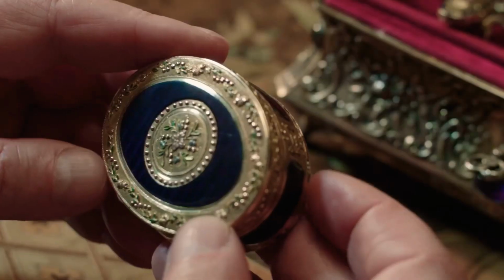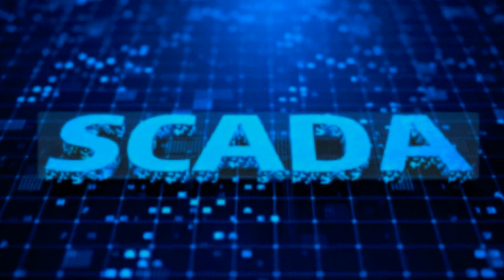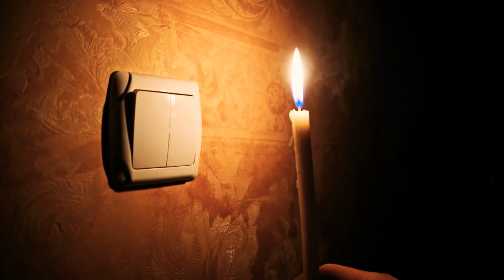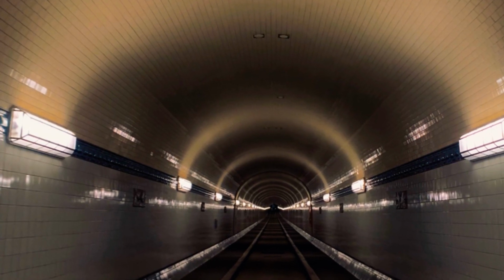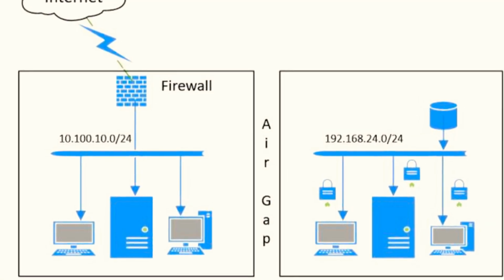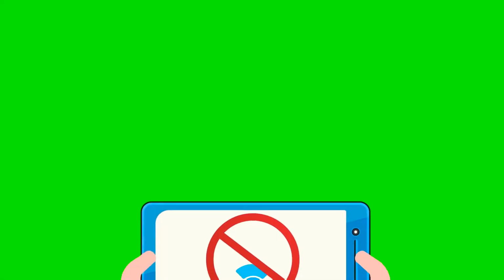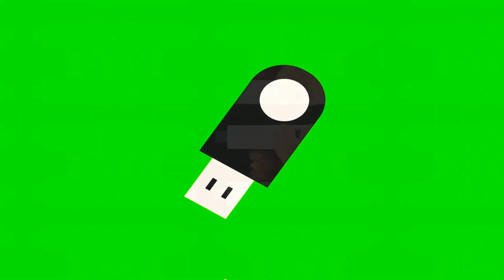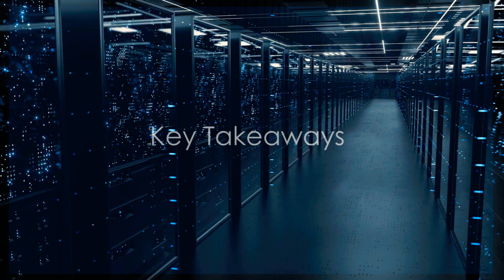Physical Isolation and Air Gaps: Cybersecurity Simplified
Explore the intriguing world of cybersecurity with "Physical Isolation & Air Gaps: Cybersecurity Simplified"! In this engaging video, we break down the concepts of physical isolation and air gaps, crucial techniques to safeguard vital systems from cyber threats. Discover why SCADA systems need to be separated from public networks, and learn about the air gap's role in creating impenetrable barriers against hackers.

Join us as we visualize the importance of keeping classified and unclassified networks apart, and understand the inherent risks of transferring data across these boundaries. Don't miss out on this essential cybersecurity knowledge!